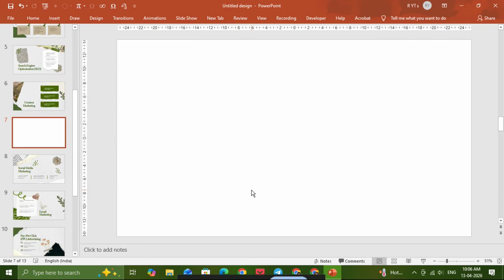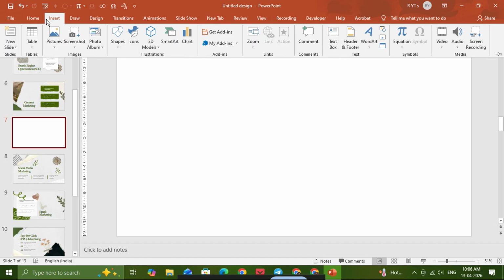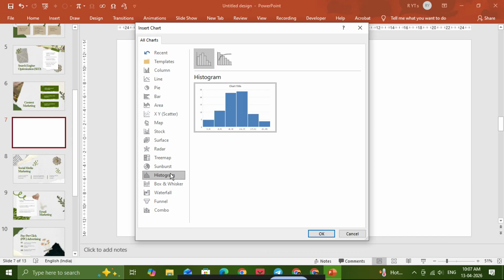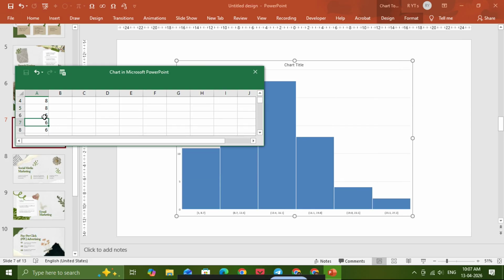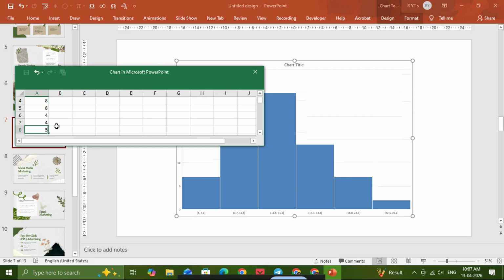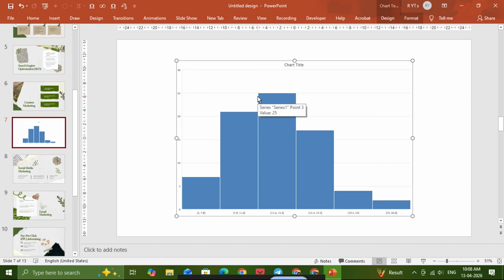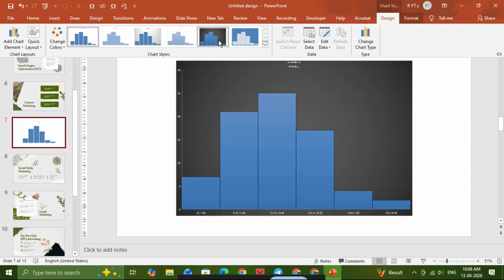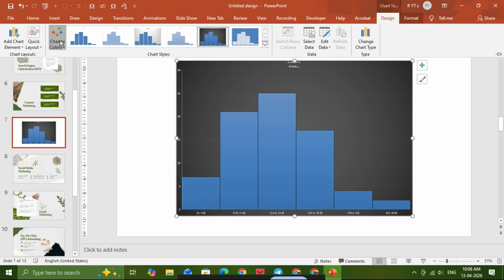How To Insert Histogram Chart In PowerPoint (Easy Guide)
Learn how to insert a histogram chart in PowerPoint using the built-in chart tools, enter your data, and customize the chart for a clean, professional presentation.

This step-by-step tutorial is perfect for beginners who want to create data visuals quickly and easily.

🕚Timestamps:
0:00 Intro
0:23 Insert The Chart
0:54 Enter Your Data
1:32 Customize The Histogram
2:10 Outro

✍️What You'll Learn In This Video:
• How To Insert A Histogram Chart In PowerPoint
• How To Enter Data Into The Excel Chart Sheet
• How To Customize Histogram Chart Styles
• How To Format A PowerPoint Chart For Presentations
• How To Make Data Visuals Look Professional

💡Pro Tips For Creating PowerPoint Histograms:
• Keep your data simple and accurate for the clearest chart results
• Match your histogram colors to your presentation theme
• Use readable labels and titles for better audience understanding
• Resize the chart so it fits cleanly within your slide layout
• Remove extra chart elements if they distract from the main data